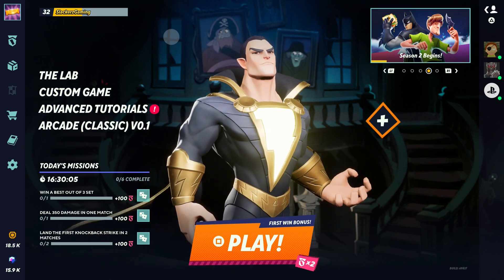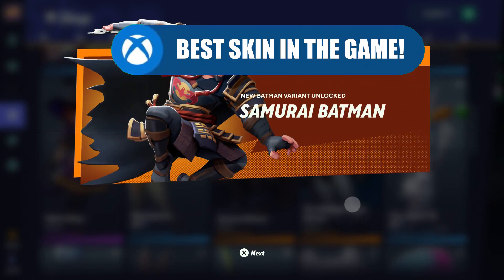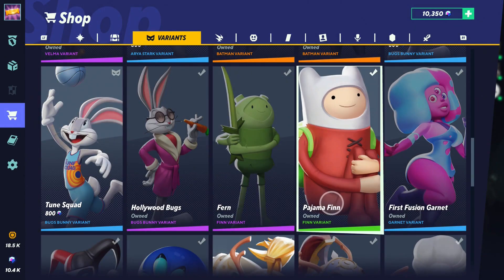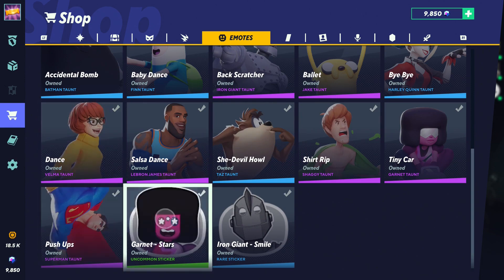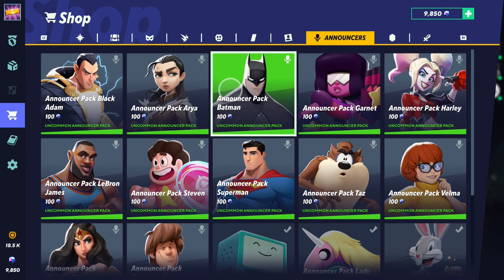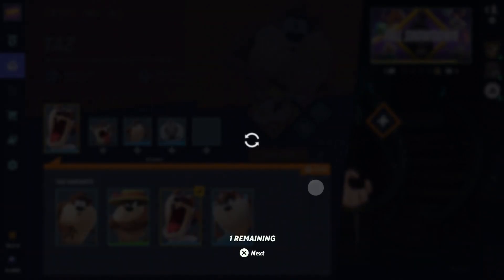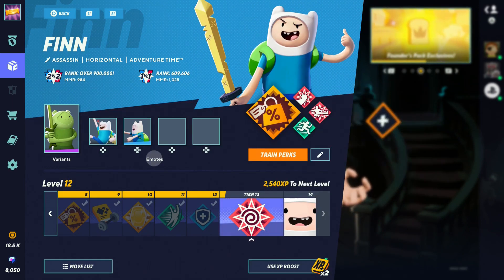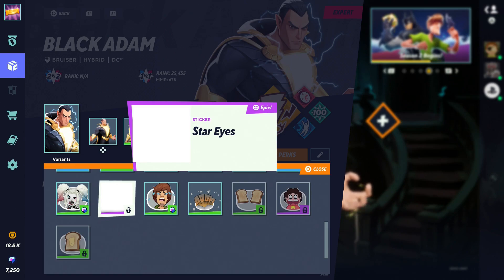MULTISERSUS | 10K Gleamium Season 2 Spending Spree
Hello gamers! What is going on Multiversers? So now that season 2 for Multiversus is officially underway I say it's time to spend some gleamium on a few of the new cosmetics. Let's do it

Outro Logo creator credit
Mito
Kir
(Find them in the discord link)